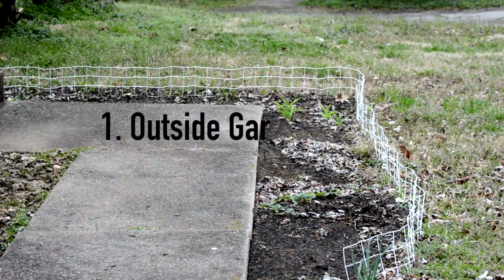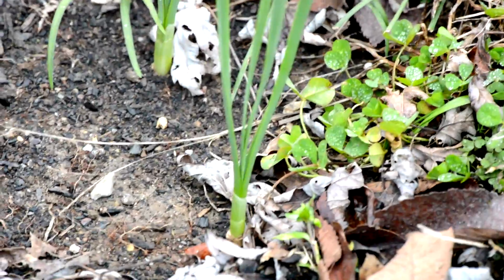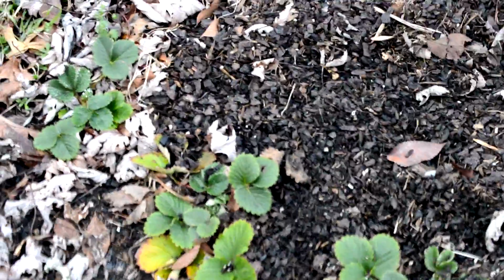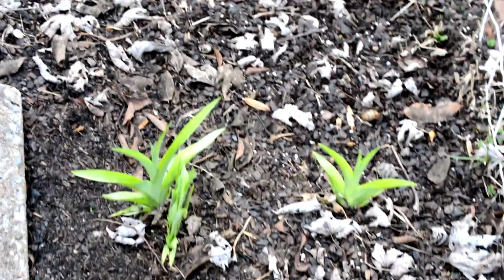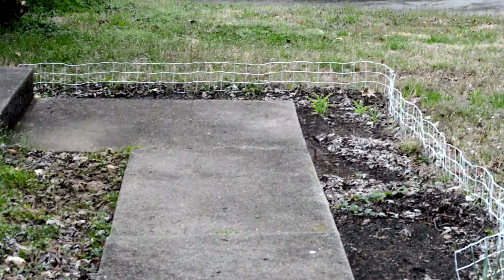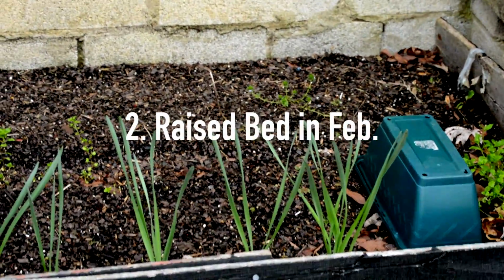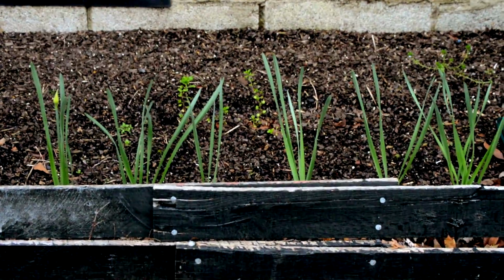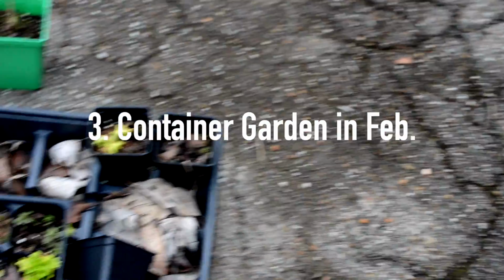Caution: Currently, My Garden Looks Nothing Like My Spring IG Photos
This year I'm recording myself gardening from start to finish to help other first-time gardeners learn about gardening...For the sake of knowing how everything starts in my garden, take a peak at mine in Feb.